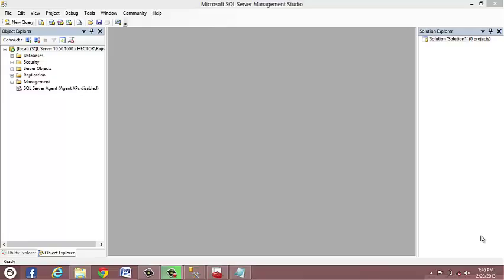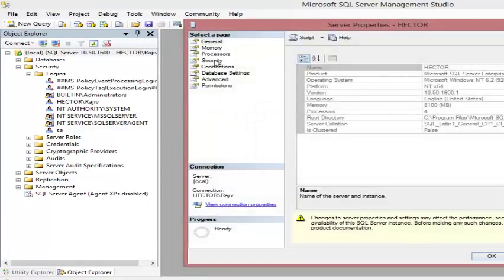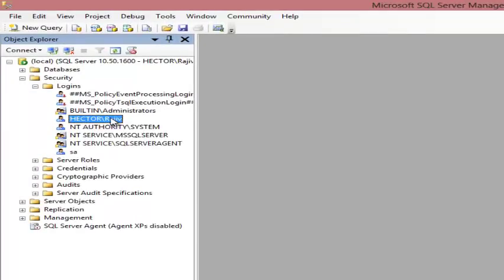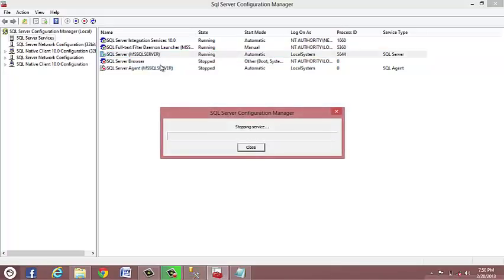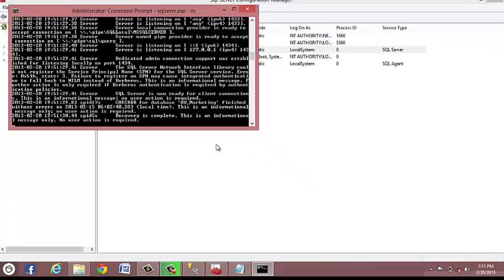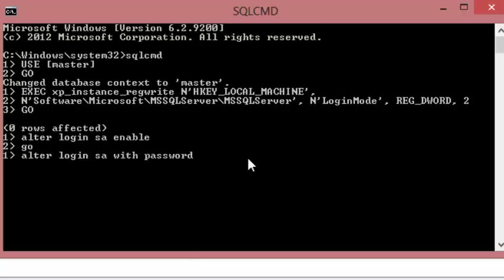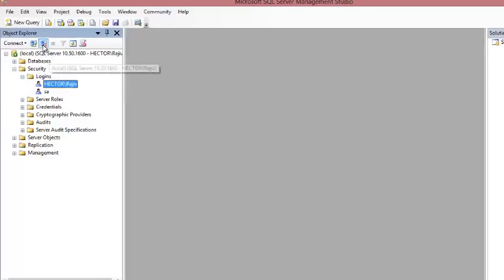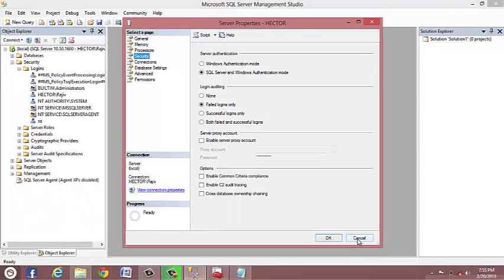How to connect to SQL Server when there is no System Administrator(sysadmin) Login.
Hello everyone in this tutorial i will show you how to assign a sysadmin role to login when there is no system administrator available. One of my friend removed the sysadmin roles from a single sysadmin role login on his server & also the mixed mode was disabled, now he got stucked in a critical situation. So first i enabled the sql server authentication mode by first creating a dedicated connection sql server & then set password for the 'SA' account which was disabled. After enabling the sql server authentication mode & after setting the password for 'SA' login, i successfully logged into sql server & then reassign the sysadmin role to the previous login. I hope you will enjoy this tutorial & i will receive some interesting comments...